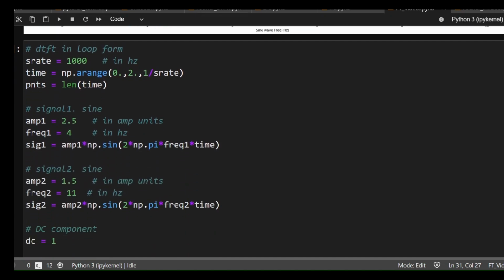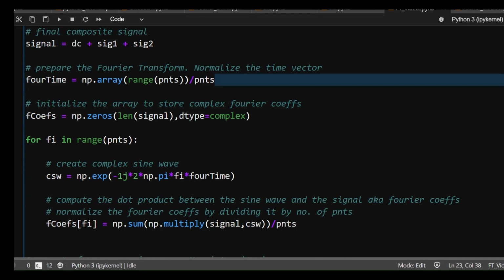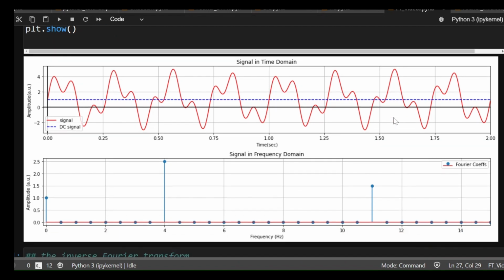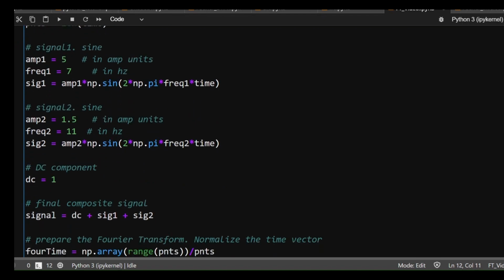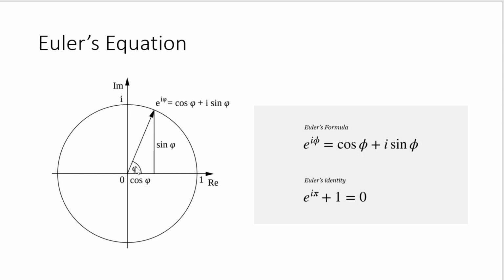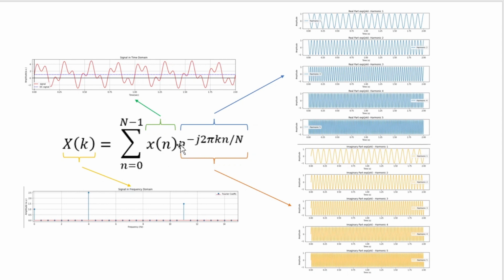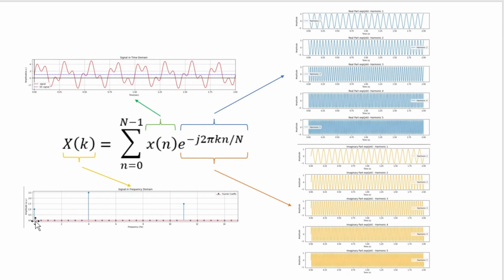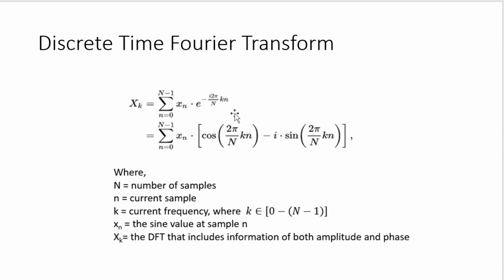Part4/5: Demystifying Discrete Time Fourier Transforms through Python-Powered Visualization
The video tutorial is part 4 of 5 on DTFT. The concepts and intuition learnt in the previous three videos will be used to build a basic DTFT algorithm in Python and visualize the results.